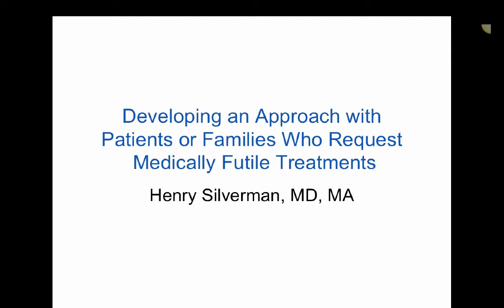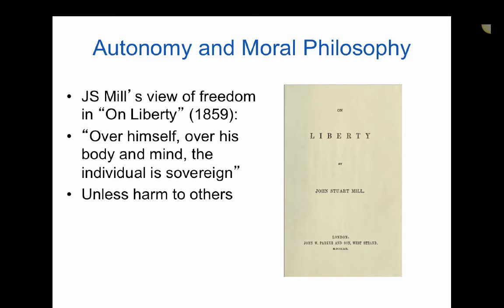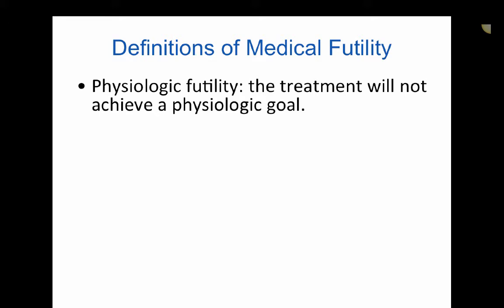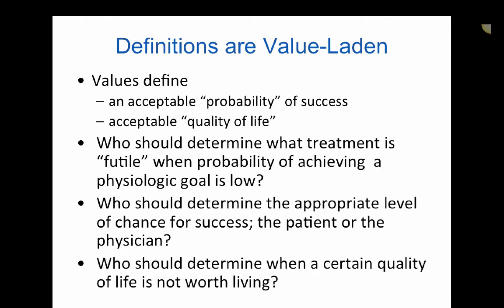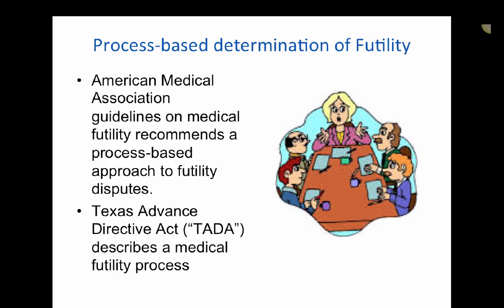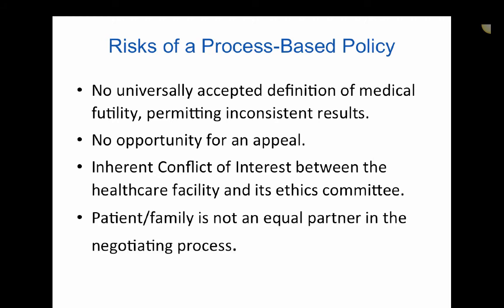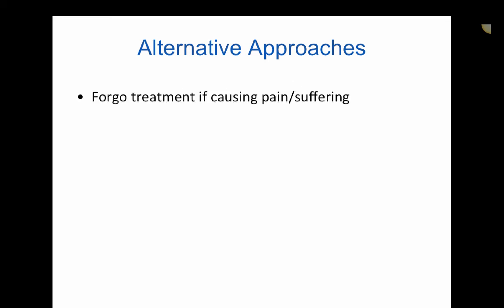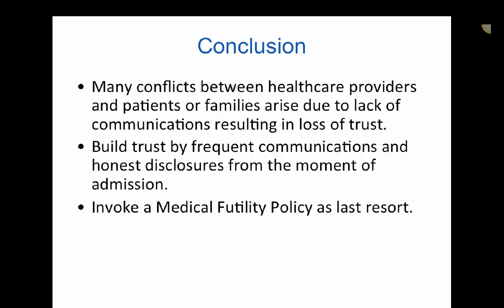Medical Futility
futility

Table of Contents:

01:29 - Autonomy and Legal Proceedings
01:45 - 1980s: Shift Towards Autonomy
01:57 - Are there limits to Autonomy?
02:17 - Are there limits to Autonomy?
02:56 - Definitions of Medical Futility
03:02 - Definitions of Medical Futility
03:07 - Definitions of Medical Futility
03:44 - Disagreements with Prognosis
05:21 - Benefits of a Process Based Medical Futility Policy
05:56 - Risks of a Process-Based Policy
06:34 - Alternative Approaches
08:04 - Alternative Approaches
08:50 - Conclusion